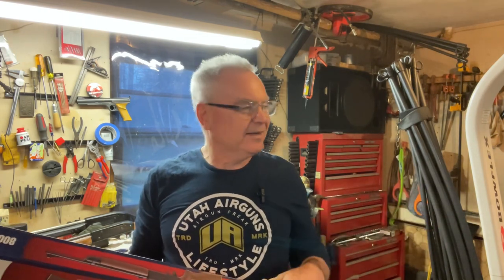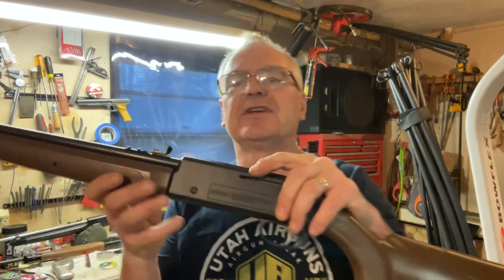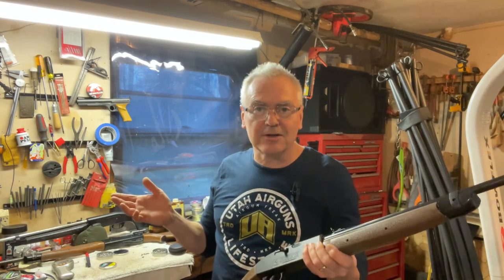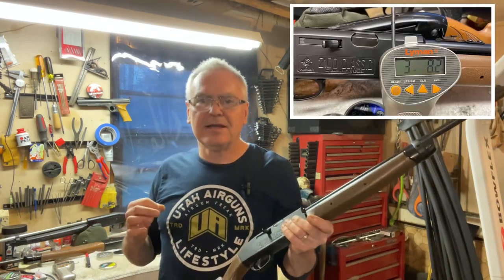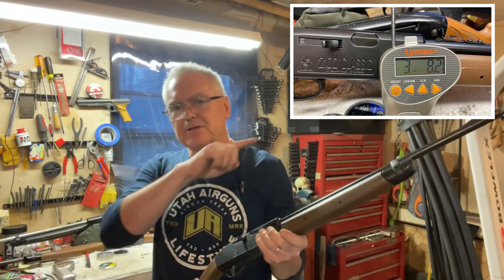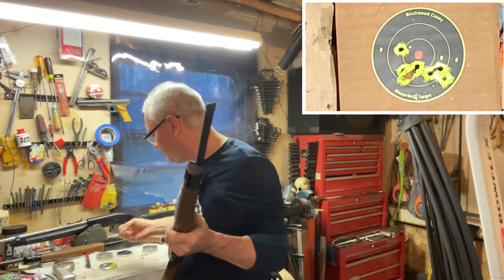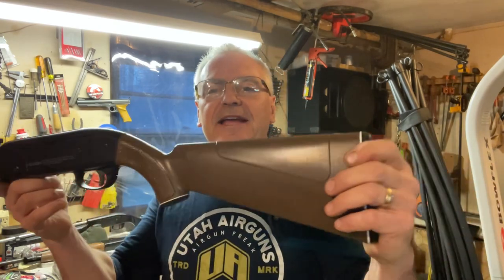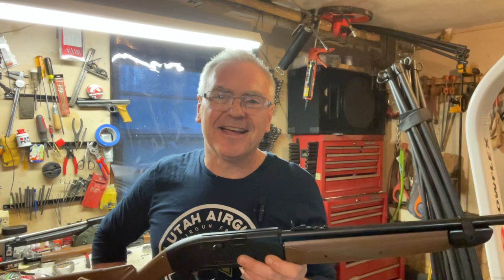Crosman 2100 Classic .177 caliber multi pump air rifle full review chronograph trigger pull Nice!